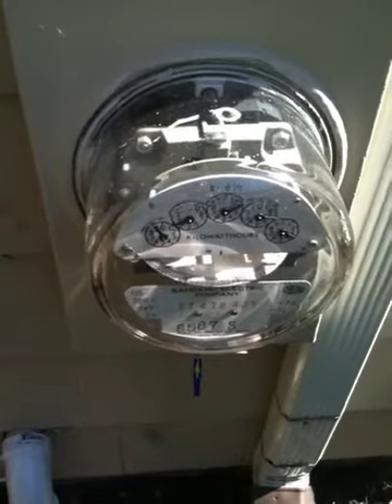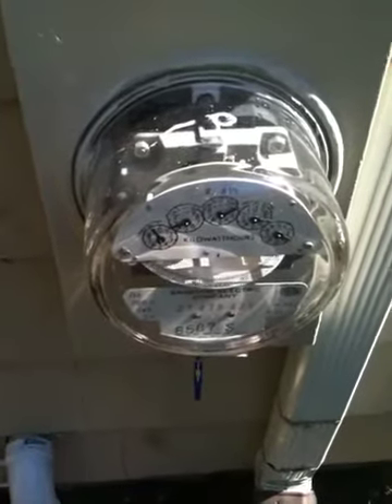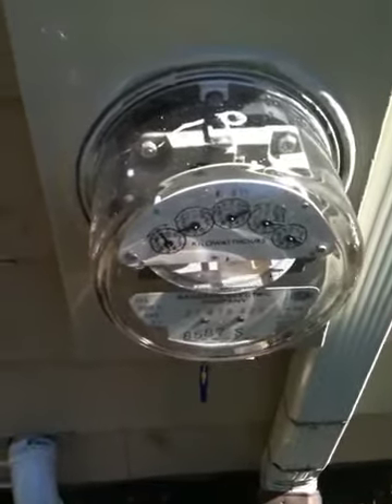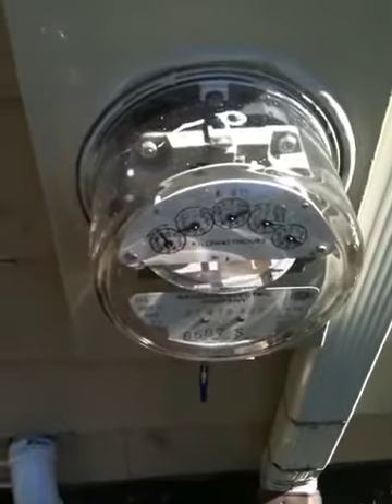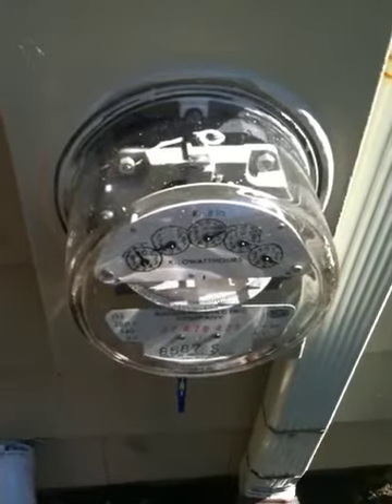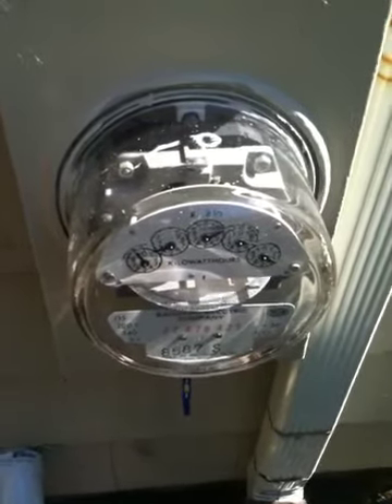Meter spins backwards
Solar starts